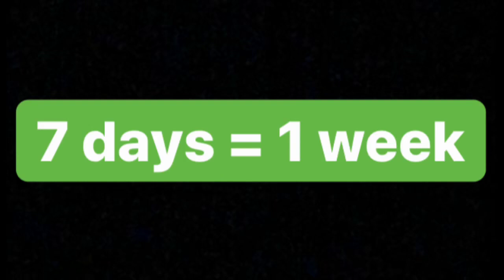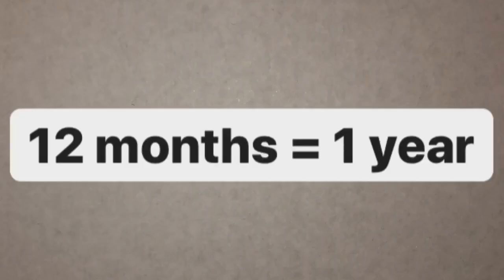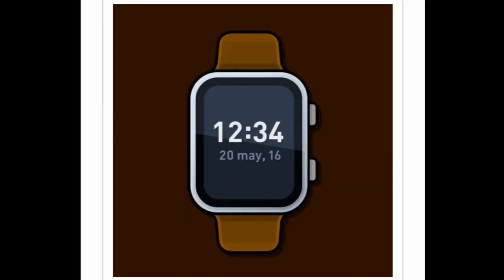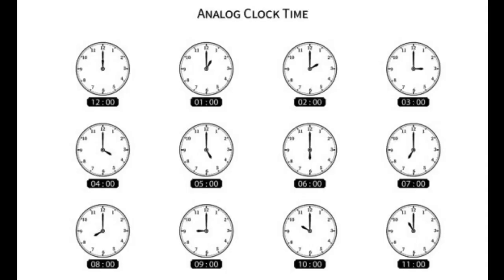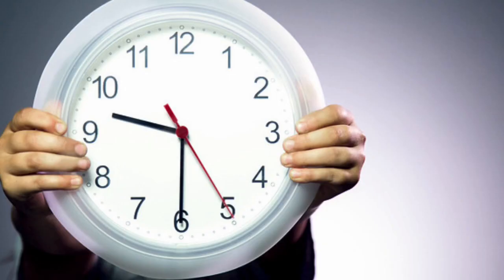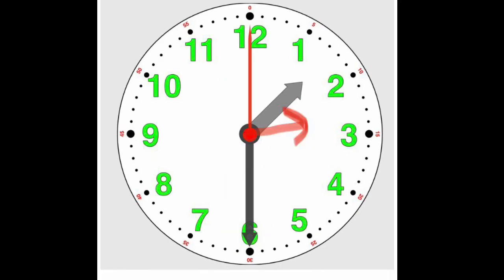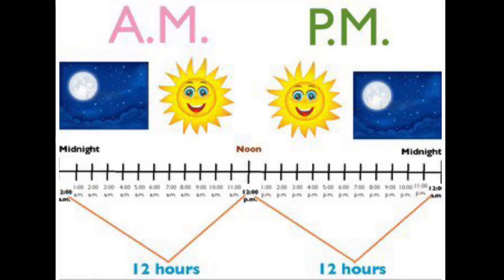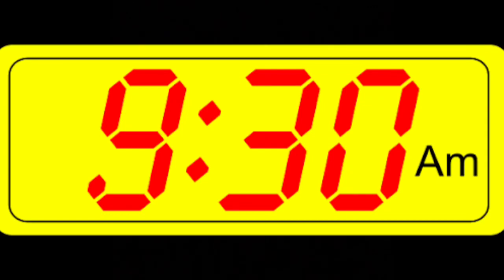How To Tell Time